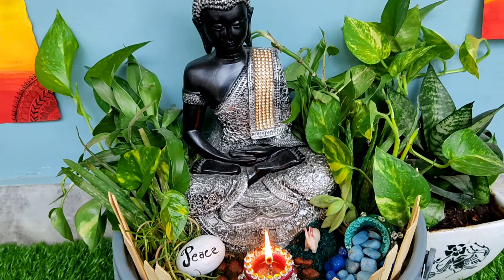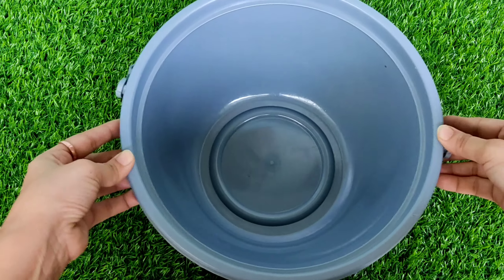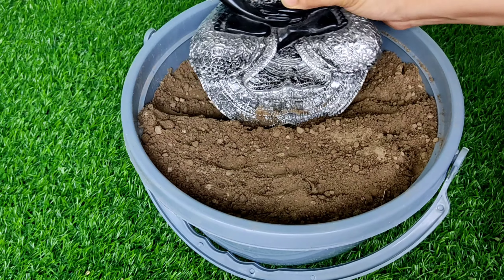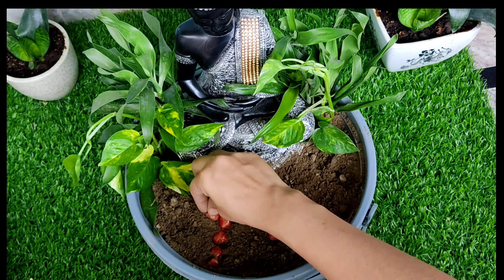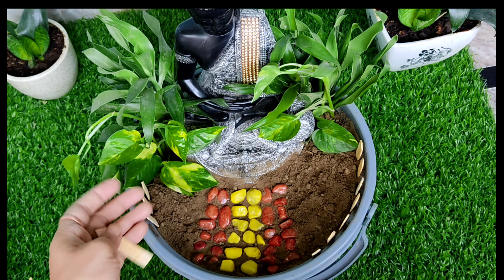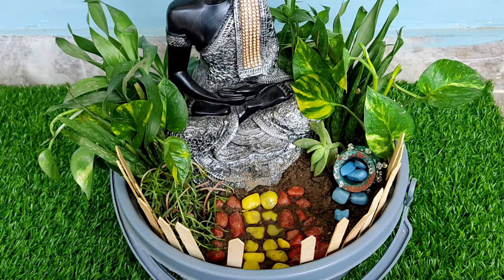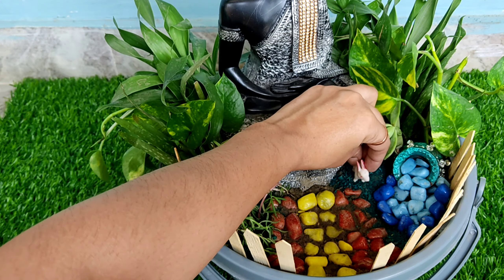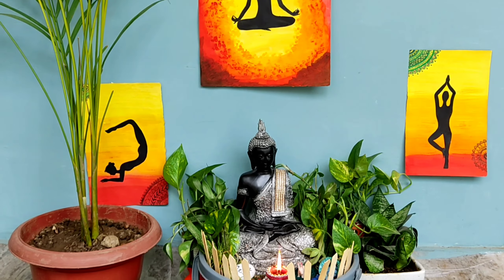Miniature Zen Garden / Create a peaceful place at your Home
Miniature Zen Garden
 Today's in this video i am going to share a Zen Garden from where u can meditate urself nd u cn do yoga, even u cn have a cup of tea/coffee in a relaxing nd peaceful environment. u cn read book nd concentrate at that place.

come and say hi on my other social media..